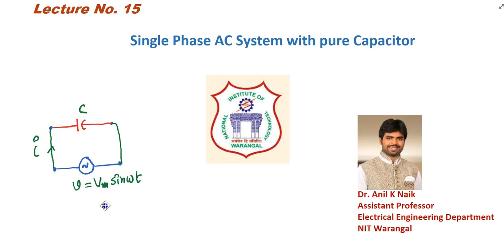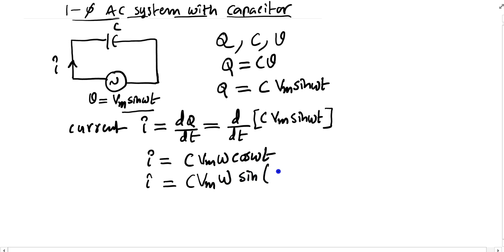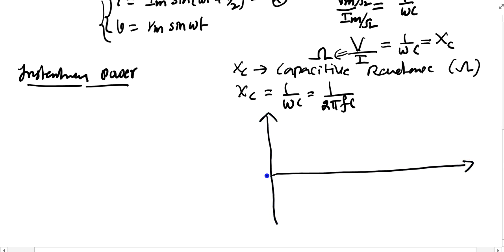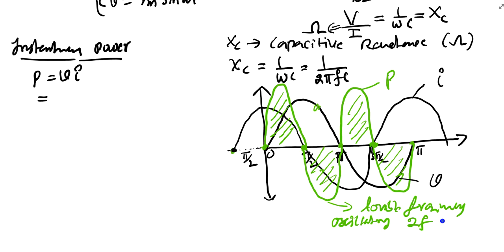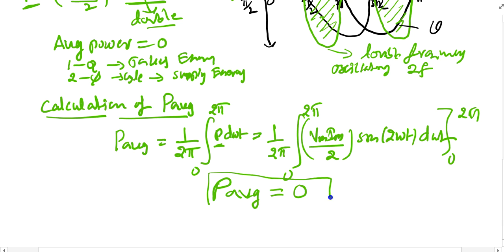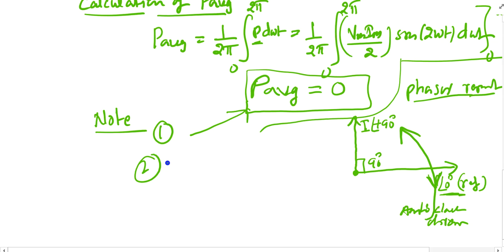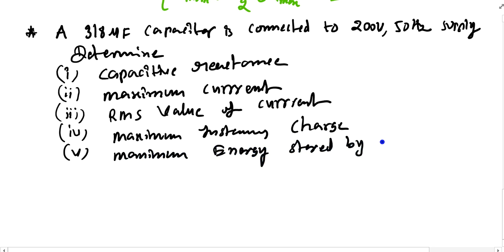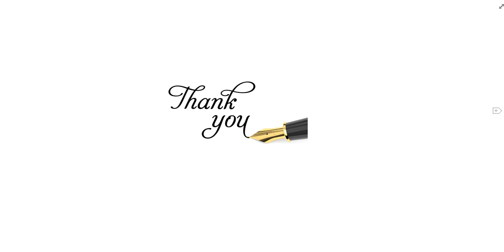BEE15 Single phase AC system with Capacitor